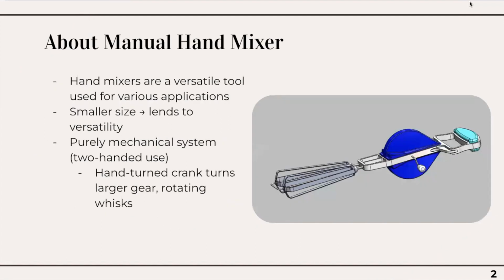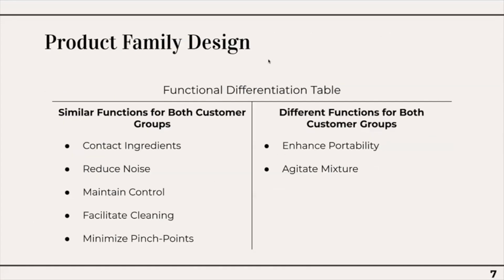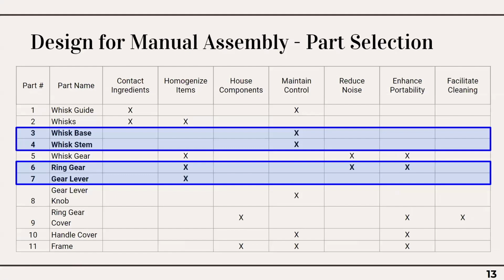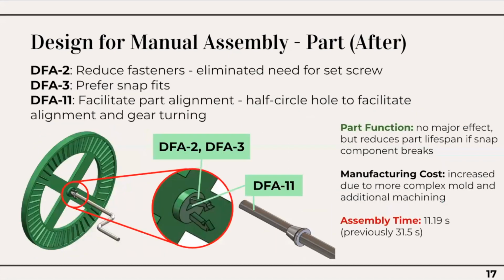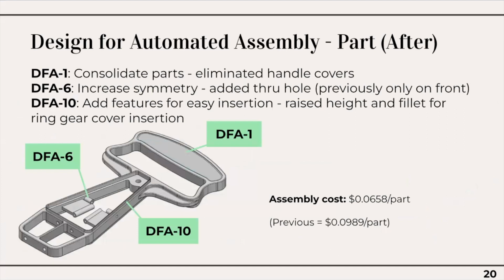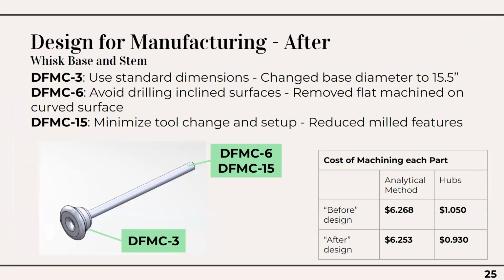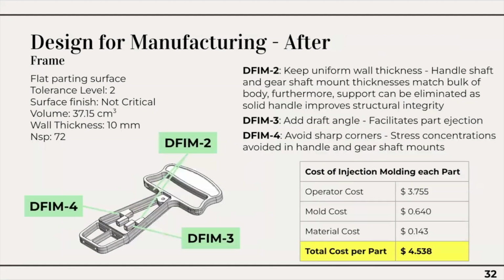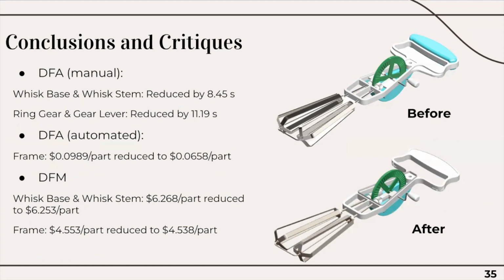UM DfM Winter2024 Final Team 28